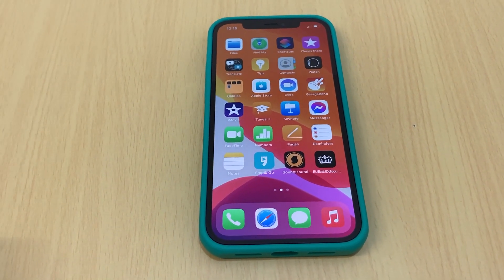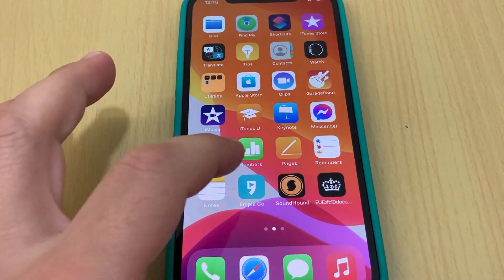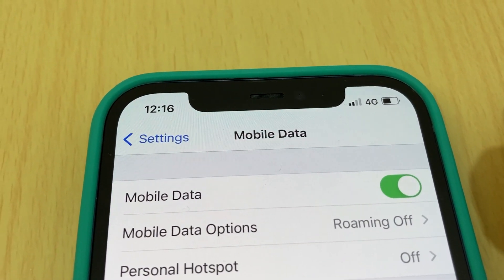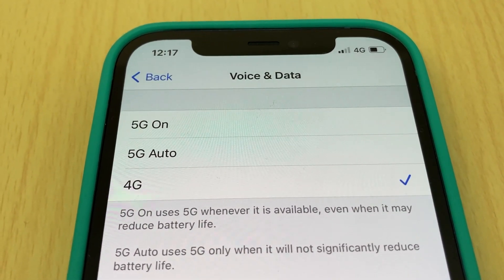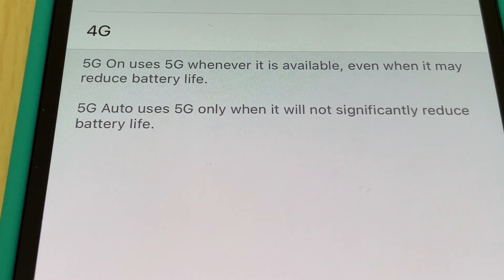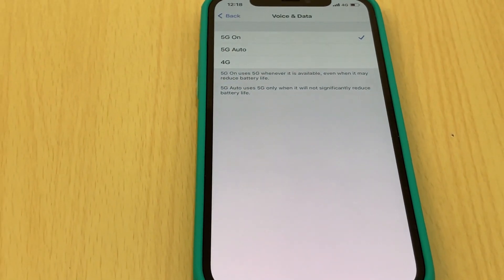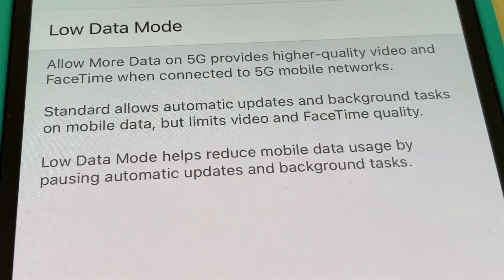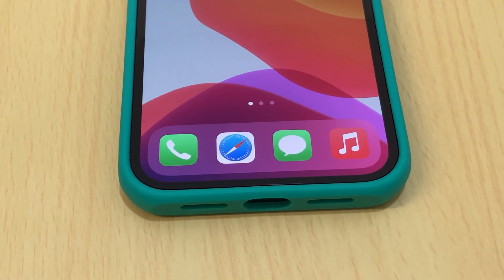How to Change iPhone 12 Series from 4G To, 5G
You have 5G Ready SIM card and 5G Capable iOS Device ? If answer
Yes to both Questions, Here's how to change to 5G Connectivity.

Changing your iPhone Settings from 4G To 5G Network.

On you iPhone 12 or other iPhone Family :
Go to - Settings - Mobile Data, Turn it on - then
Tap on - Mobile Data Options - Voice and Data - Tap on it.
Choose either 5G On - or - 5G Auto. That's it.